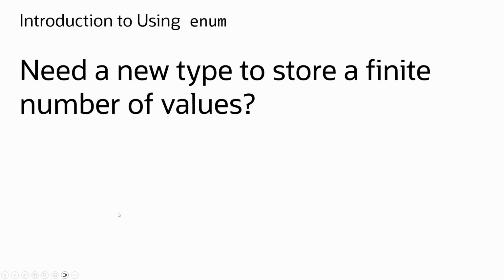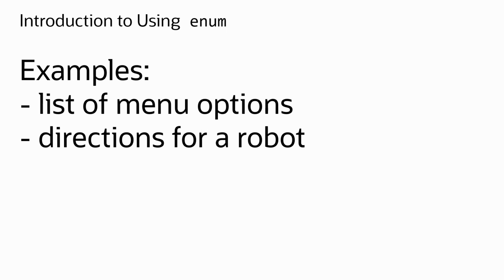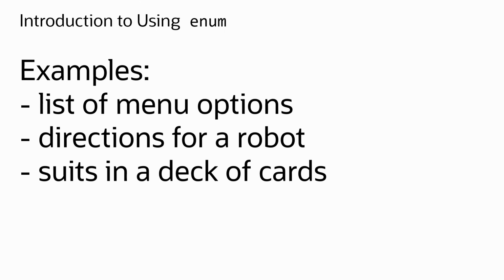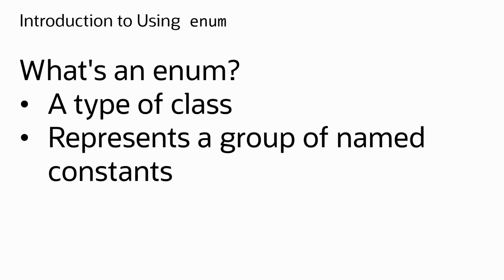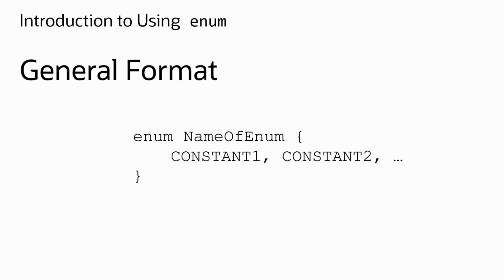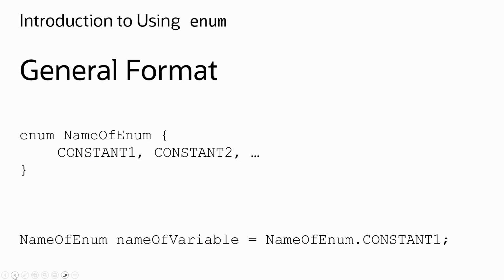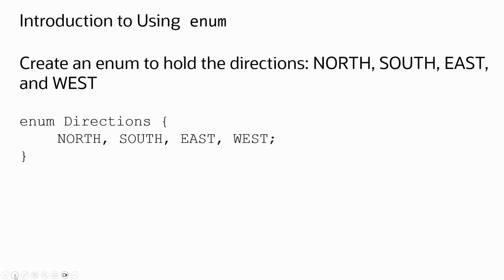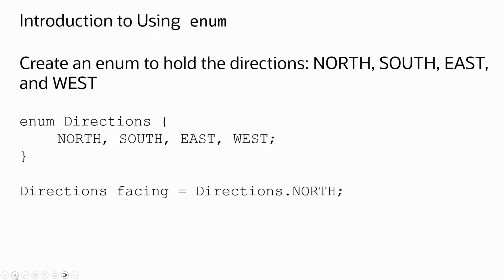Introduction to Using enum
Learn how to create a new type by defining a finite set of values with enums.